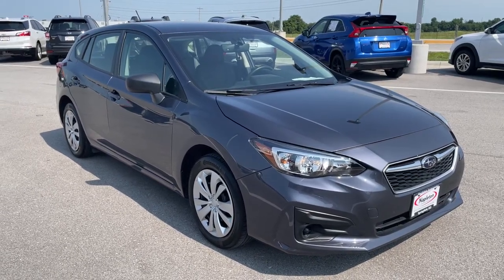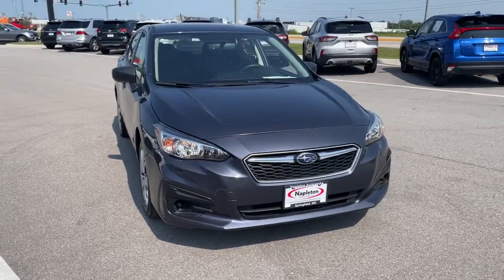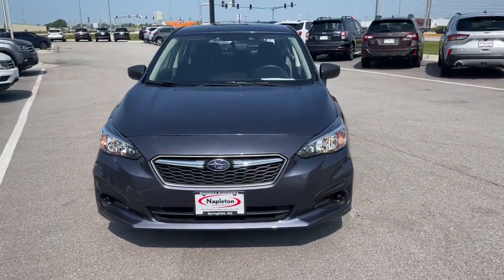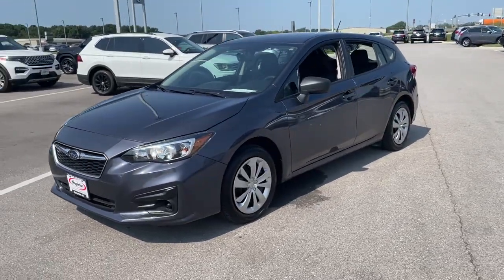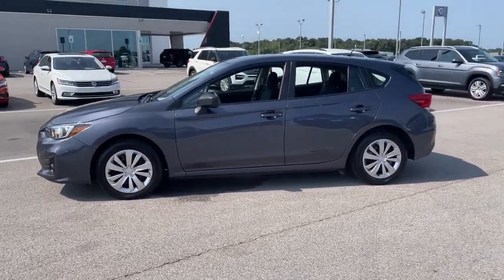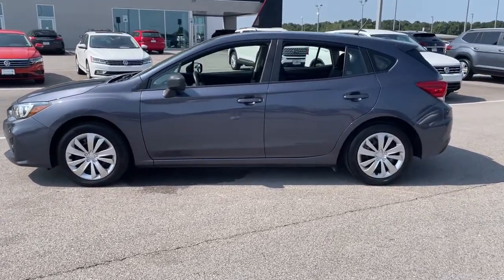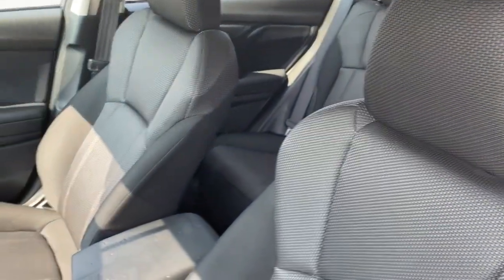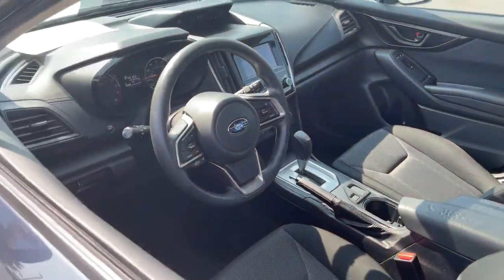2017 Subaru Impreza Springfield, Branson, Republic, Ozark, Nixa, MO PO81144A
Carbide Gray Metallic Used 2017 Subaru Impreza available in Springfield, Missouri at Napleton AutoWerks Springfield. Servicing the Branson, Republic, Ozark, Nixa, MO area.

This 2017 Subaru Impreza is proudly offered by Napleton Autowerks of Missouri This vehicle is loaded with great features plus it comes with the CARFAX BuyBack Guarantee. Why spend more money than you have to? This Subaru Impreza will help you keep the extra money youd normally spend on gas. Enjoy driving? Well now you will get more thrills behind the wheel thanks to the heightened performance of AWD. Better handling. Better traction. Better driving experience. One of the best things about this Subaru Impreza is that it has low low mileage. Its ready for you to truly break it in.